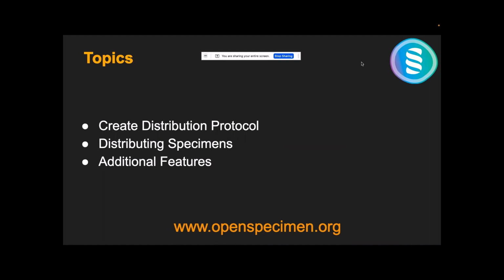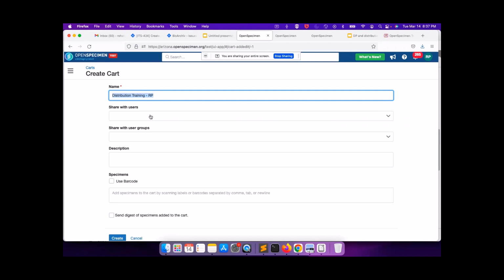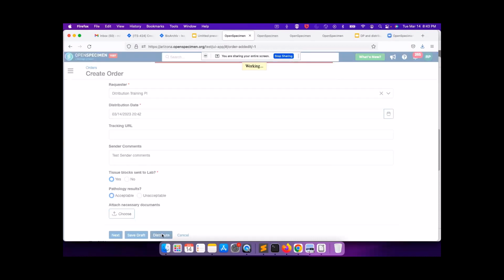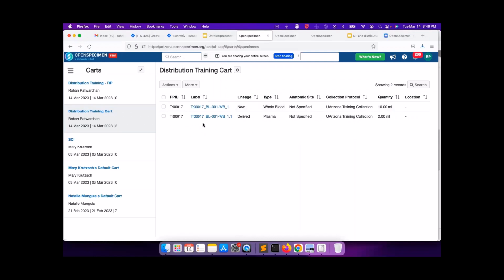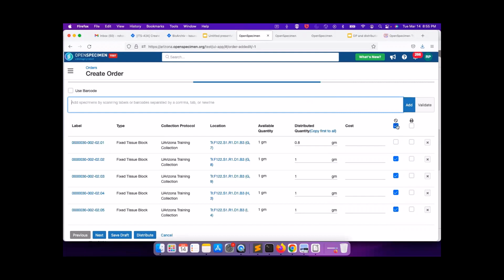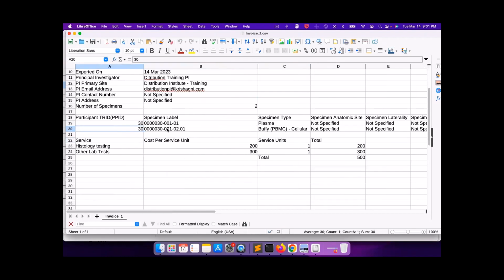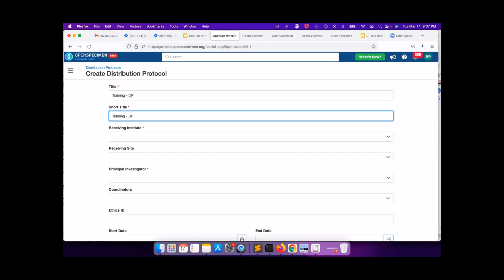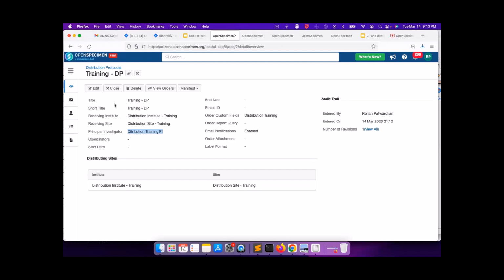OpenSpecimen Training - Session 6: Distribution Protocols and Orders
- Distribution Protocol
- Link DP to CP
- Custom fields
- Direct/One-click Distribution
- Distribution from other places like cart
- Consent Validation
- Invoicing